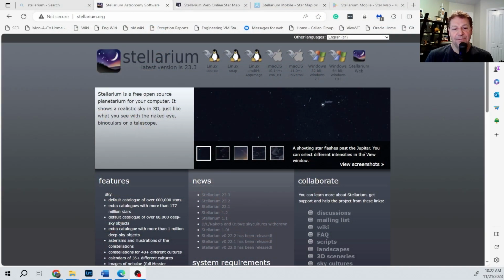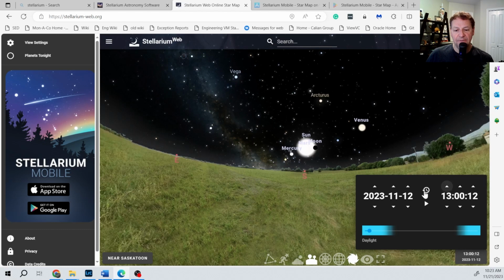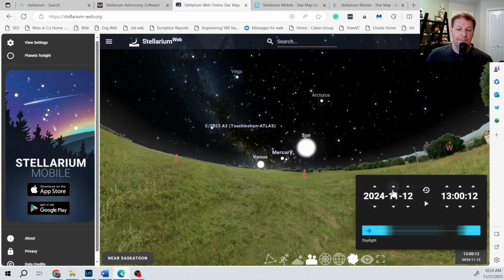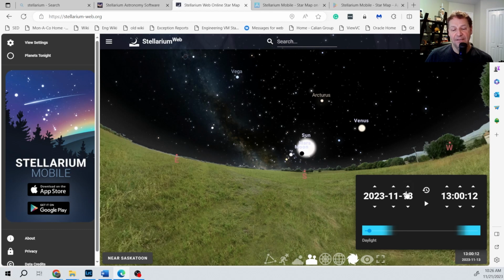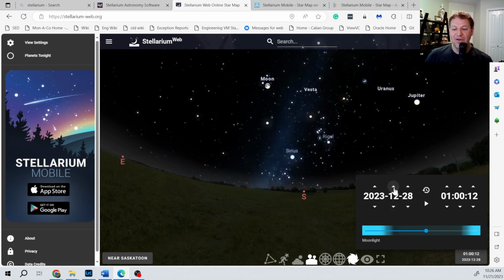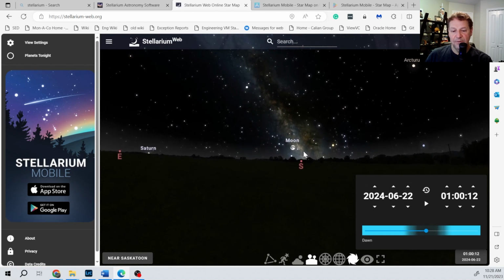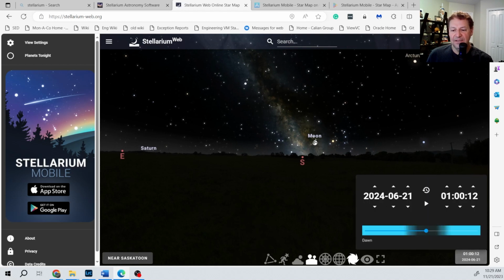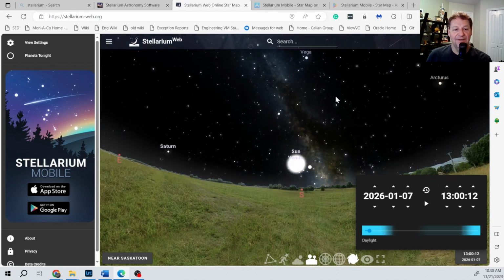Aurora Hunting 101 Episode 32-How Do The Seasons Affect the Moon?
Learn how the seasons affect the location of the moon and why it can be especially annoying during the winter.

Links
Stellarium Stellarium Astronomy Software
Stellarium Web Stellarium Web Online Star Map (stellarium-web.org)
Apple App Stellarium Mobile - Star Map on the App Store (apple.com)